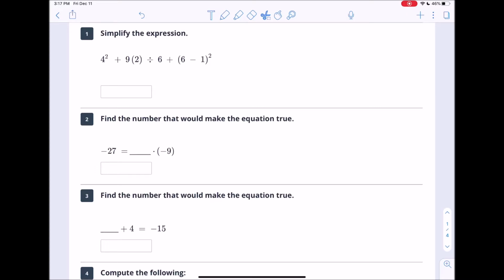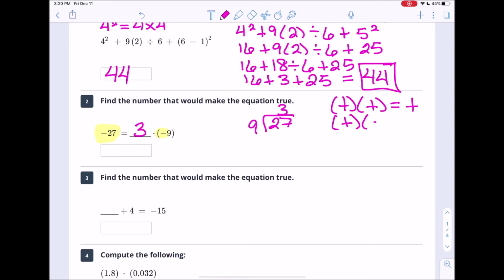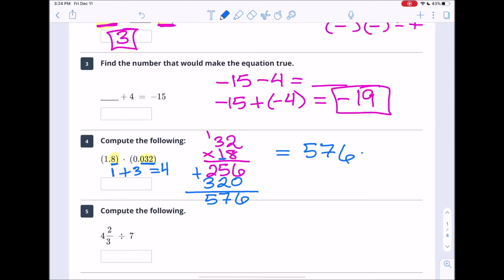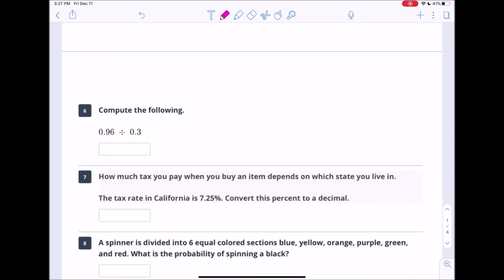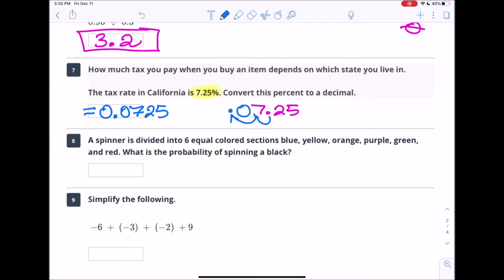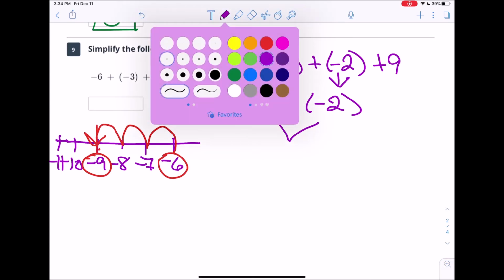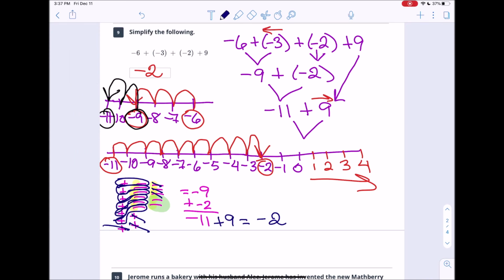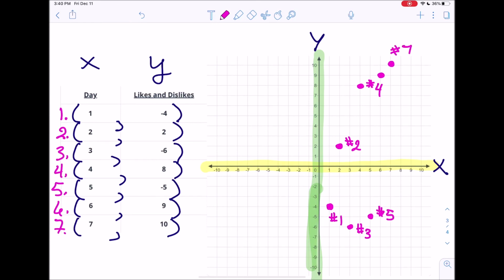Chapter 3 Practice Test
Mrs. Rodrigues